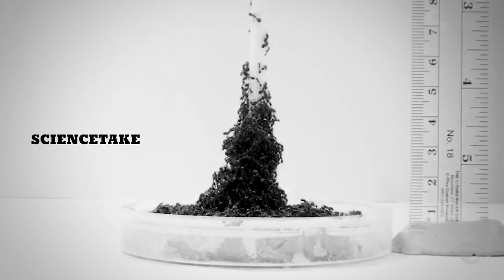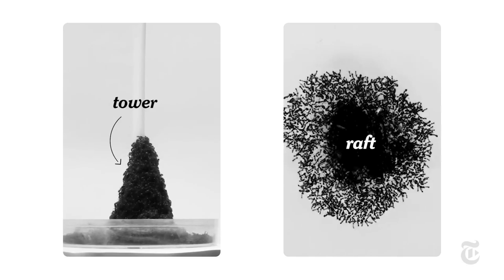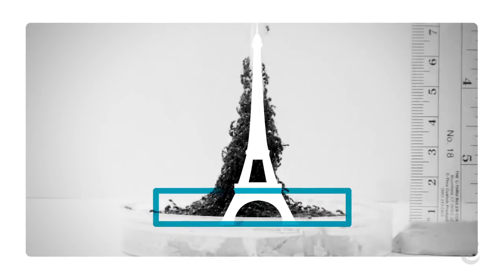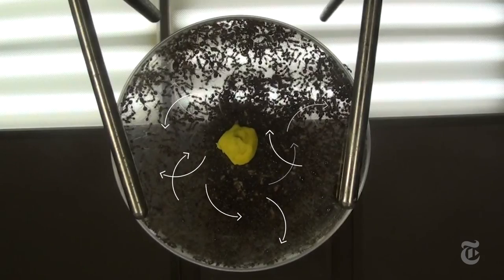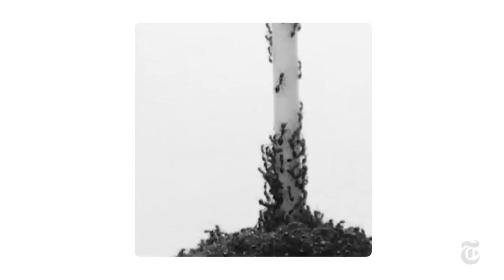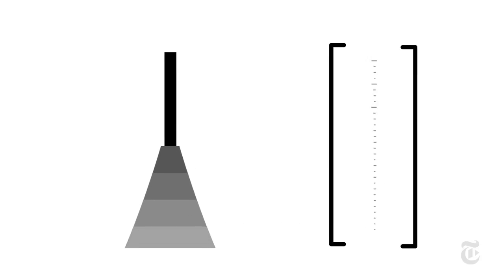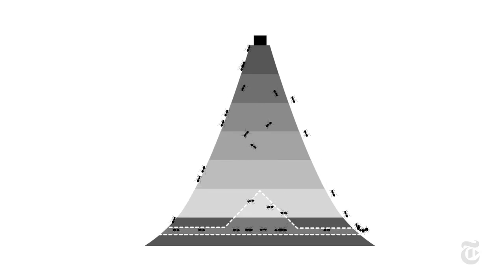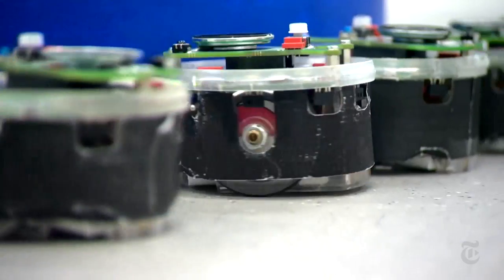Fire Ants Use Bodies As Building Blocks To Form Towers | The New York Times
See how ants build towers in ScienceTake, combining cutting-edge research from the world of science with stunning footage of the natural world in action.

Ants Use Bodies As Building Blocks To Form Living Eiffel Tower | ScienceTake | The New York Times